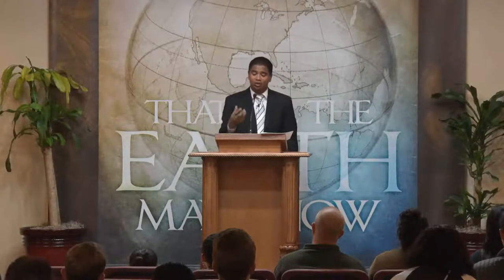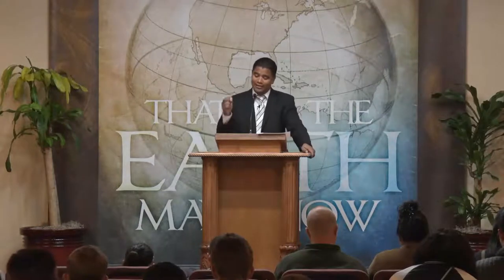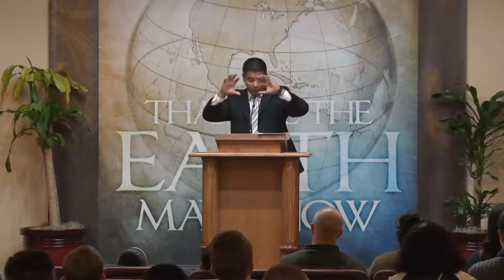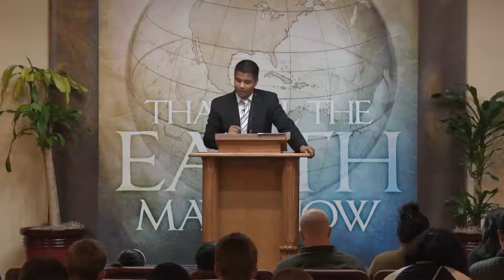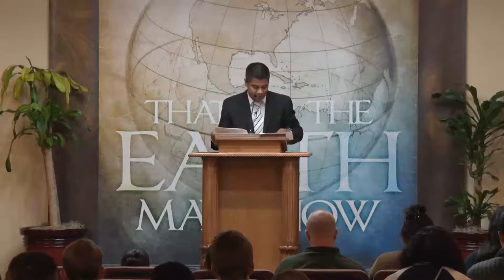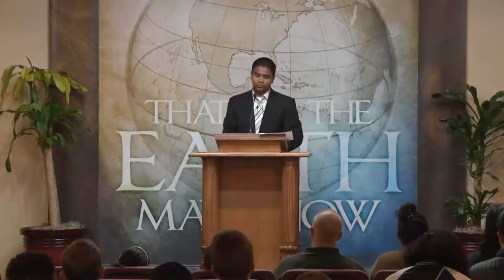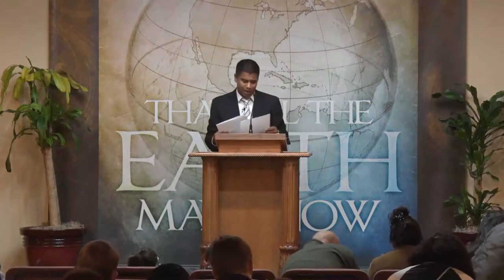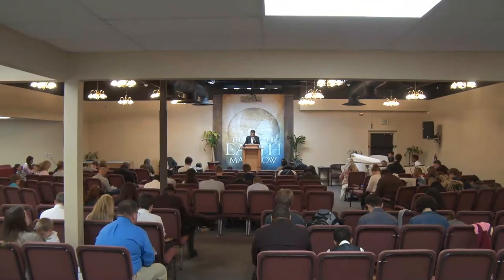Declaring Doctrine Part 1 | The Importance of Doctrine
Pastor Roger Jimenez, VBC